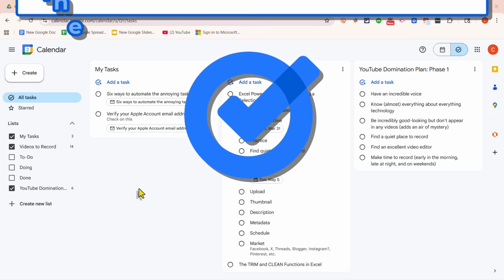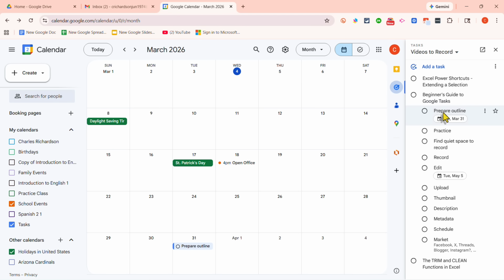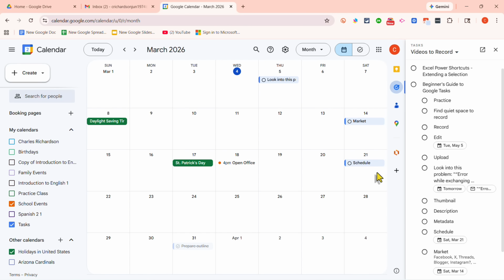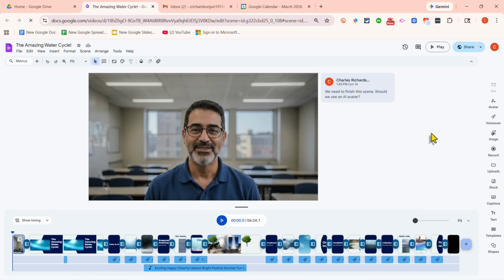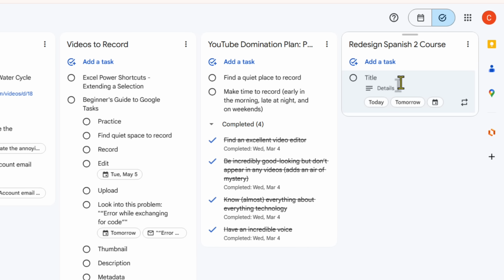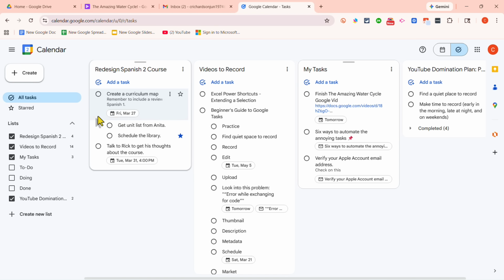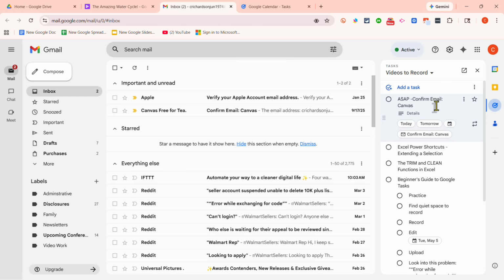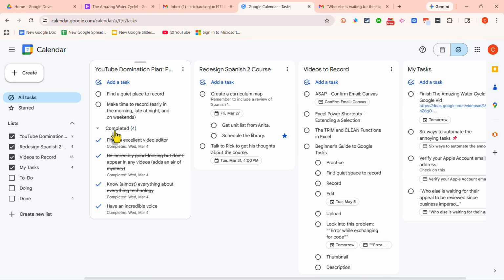The Beginner's Guide to Google Tasks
This beginner's guide provides everything you need to know to effectively use Google Tasks. Learn how this task management application, integrated within Google Workspace and Calendar, can boost your personal productivity. This Google tutorial covers how to be productive and get the most out of these powerful Google tools.